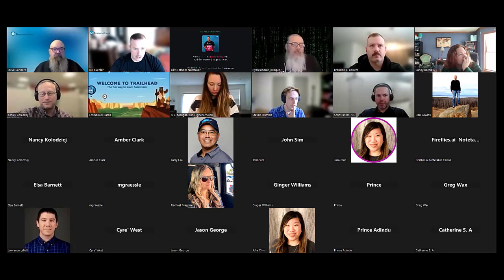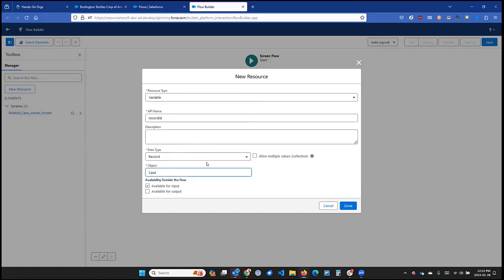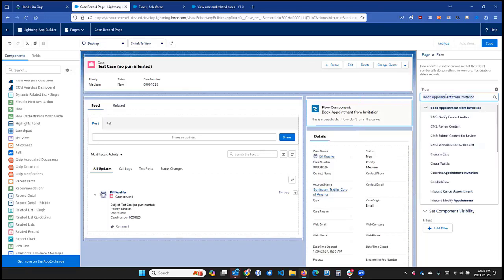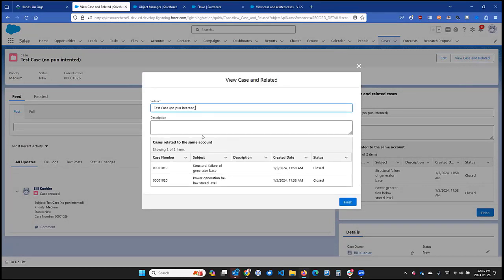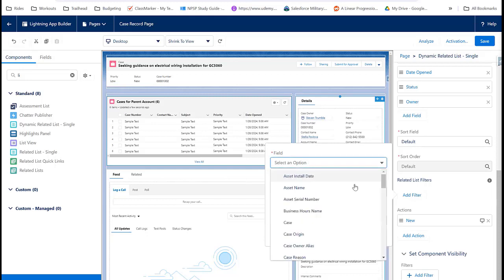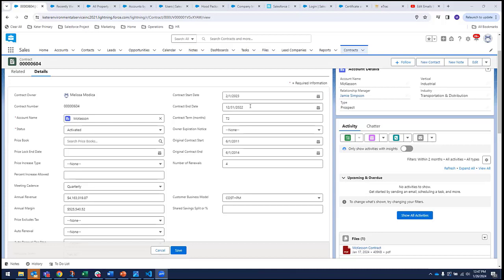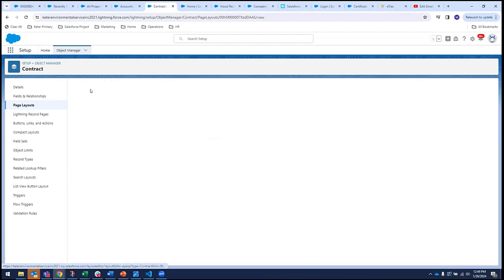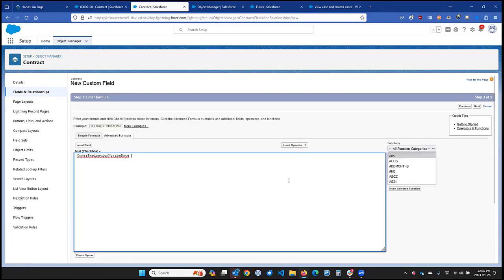Open Q&A recorded on January 26, 2024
This is the recording from our January 26, 2024 Military Trailblazer Office Hours Open Q&A session.

We covered a range of Salesforce topics, from dynamic related lists versus screen flows, managing complex contract and order relationships, and field editability/visibility troubleshooting.

Get notified of future sessions by signing up on mtofficehours.com or following us